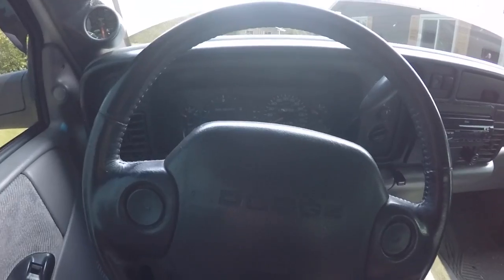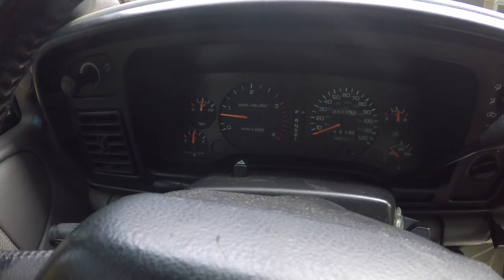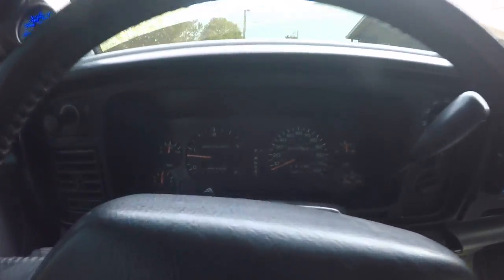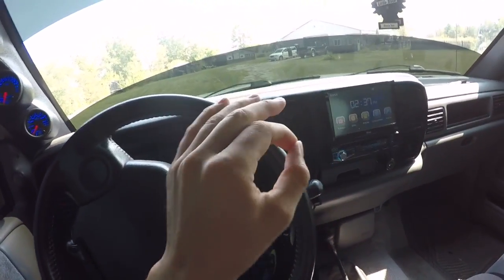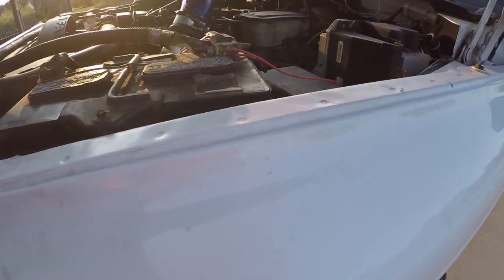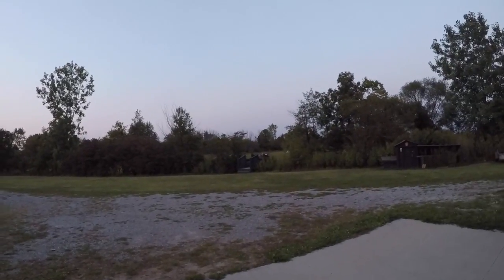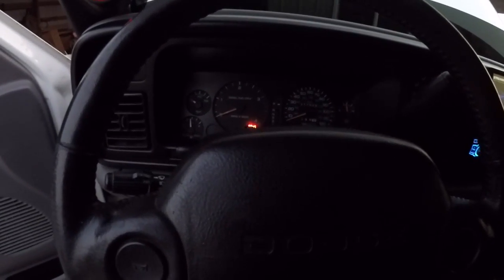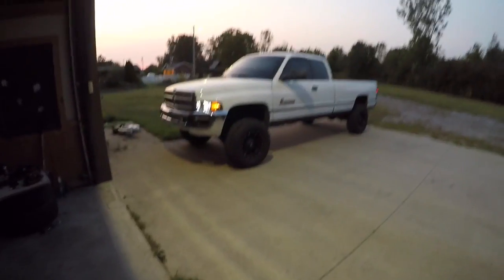HOW TO INCREASE IDLE ON 12 VALVE CUMMINS!!!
NO MORE HARD STARTS OR STALLING!!!
1996 12 Valve Build Mod/Parts List
(install videos for every mod done)
Fuel Tank Straps
Rear Leaf Shackle
Front 2.5" Level
Rear Shocks
Front Shocks
FUEL WHEELS
My Tires
Exhaust Tip!
4th Gen Tow Mirrors
4th Gen Bumper
2nd gen to 4th gen brackets
2nd Gen Rear Bumper
KDP KIT
Headlights & Tail lights
3rd Brake Light
Radio Head Unit
Front Door Speakers
Rear Speakers
#0 Fuel Plate
2002 F350 Powerstroke
What we have bought for the *92' 12 Valve* so far!

Grill Insert
50 HP Injector upgrade
Gauges Pillar
Pusher Intake Systems
2013 Super-Duty KingRanch

GoPro Accessories
(For Editing)
MacBook Pro